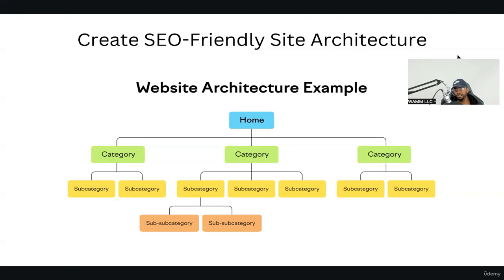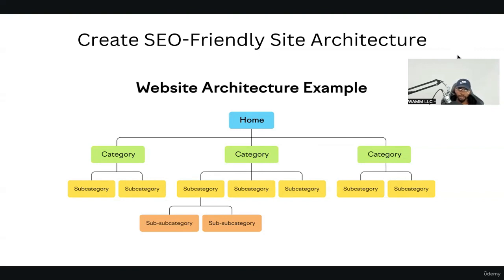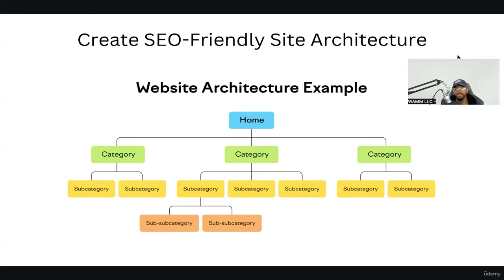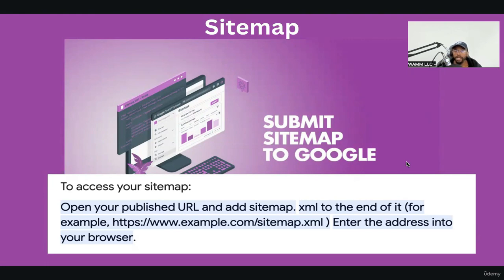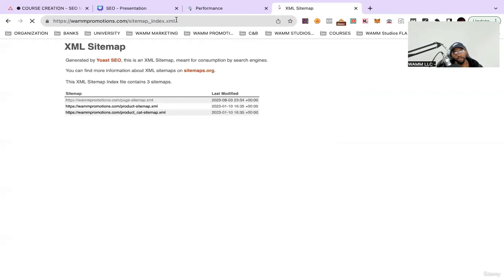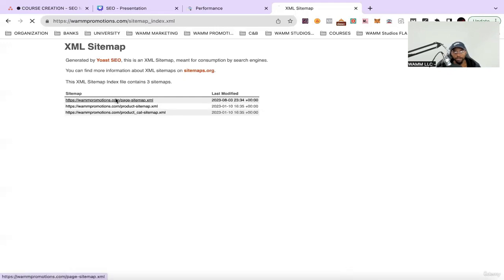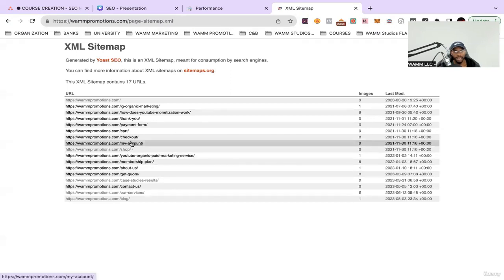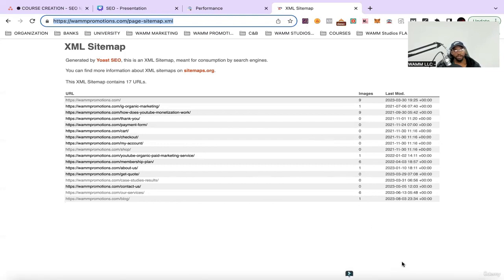29. 26 Module 23 RESOURCE Site Architecture and Sitemaps